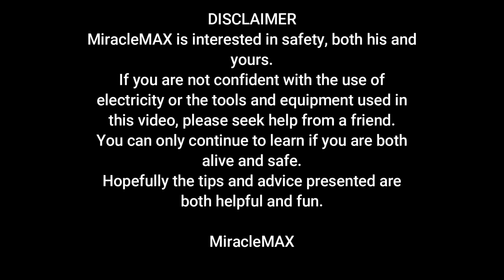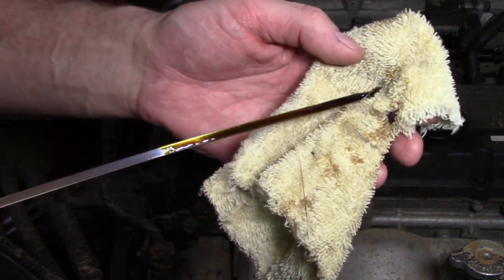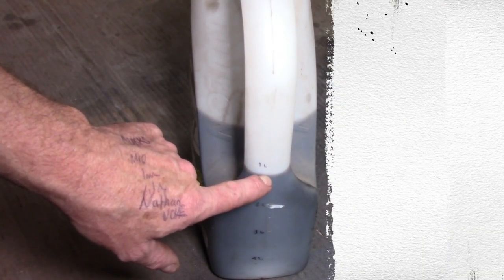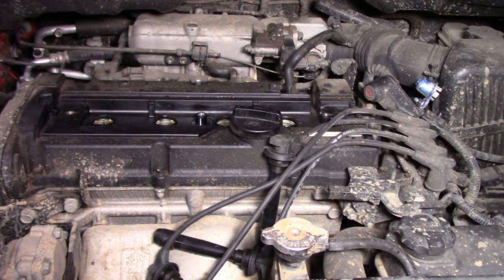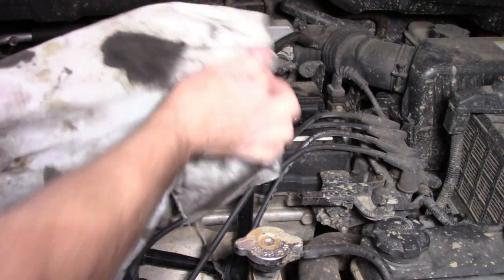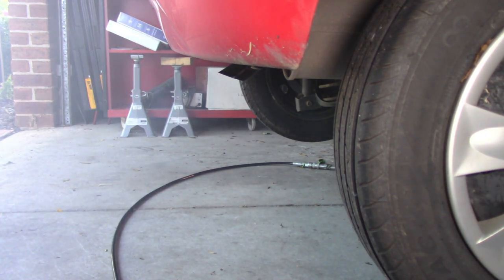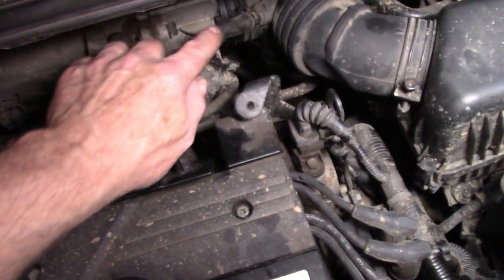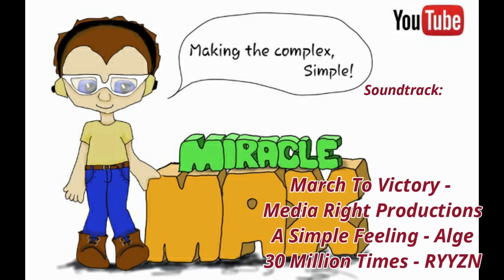Hyundai Getz No Start! Customer Overfilled The Engine Oil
Engines carry a very specific amount of oil in the sump. Too little and the engine will starve for lubrication.

Too much………..well, just watch the video and see!

Soundtrack:

30 Million Times (instrumental) by RYYZN